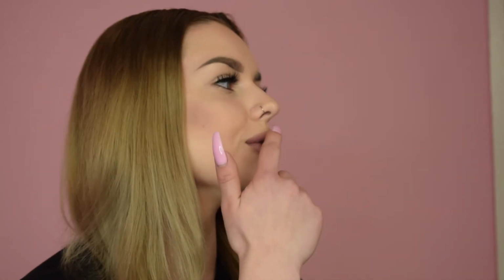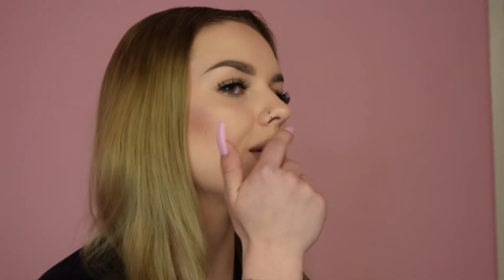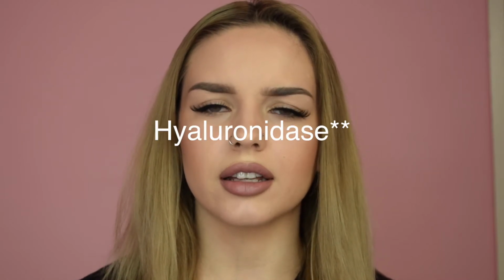MY EXPERIENCE WITH LIP INJECTIONS | VLOG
Hey guys, I've decided create a vlog with my experience of getting lip injections for the first time. I got 1ml of Juvederm filler injected into my lips at Australian Skin clinics in Chadstone by @thelipfairy. I hope you find my video useful and informative if you are thinking about getting this procedure done or are just curious.

Cosmetic injecter: @thelipfairy